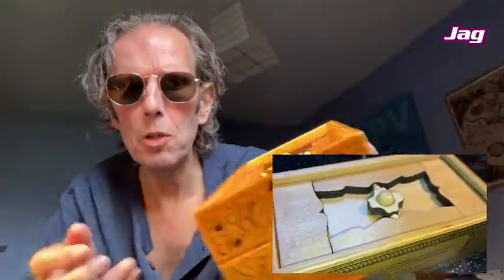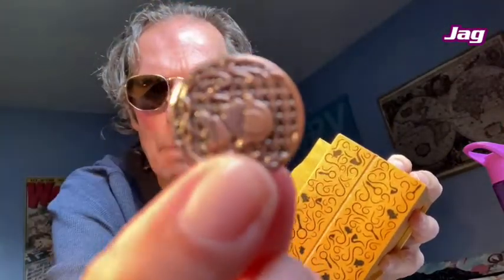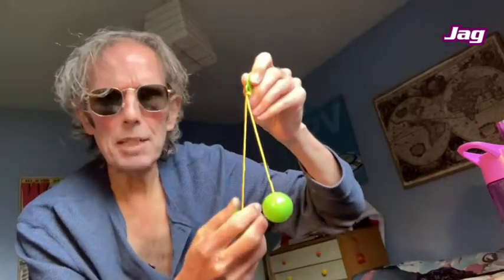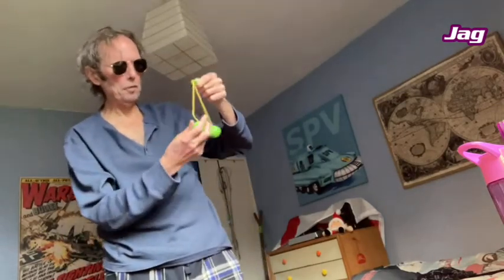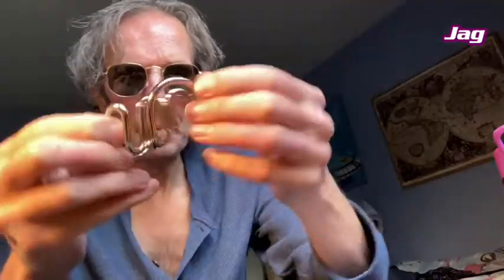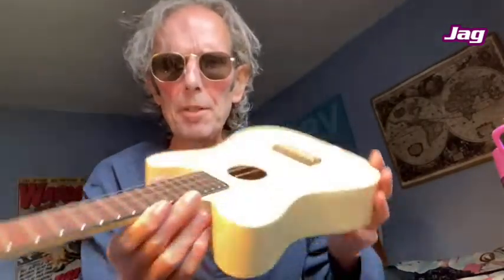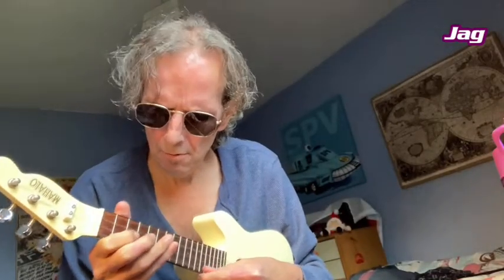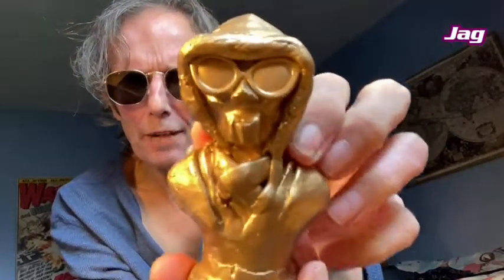Puzzles, clackers & ukuleles.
Hello folks. A couple of puzzles, one good, one pathetic and who remembers clackers from the 70s? Frankie got himself a ukulele so of course I get myself back on the strumming with a brief bit about cheap uses and strings.